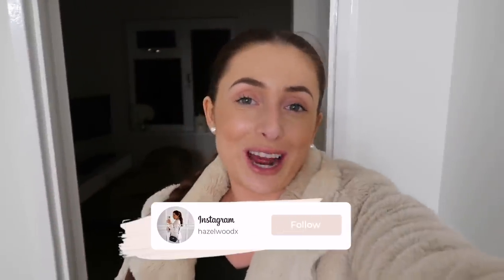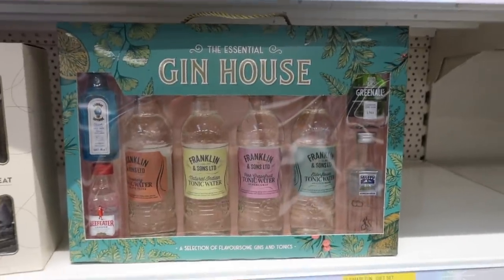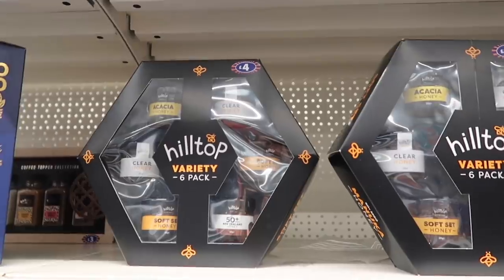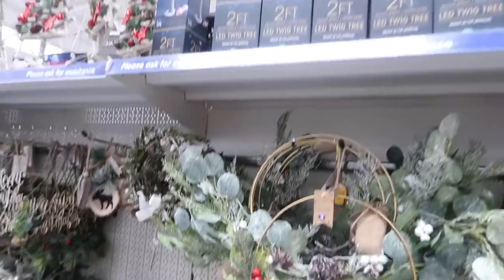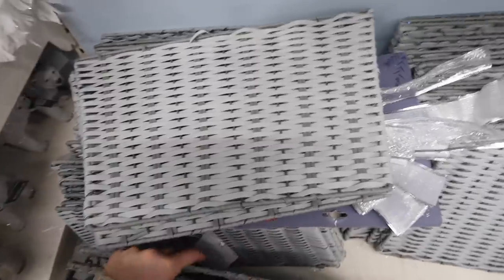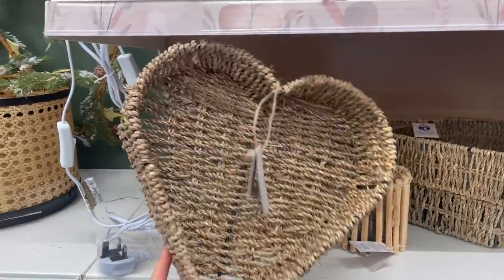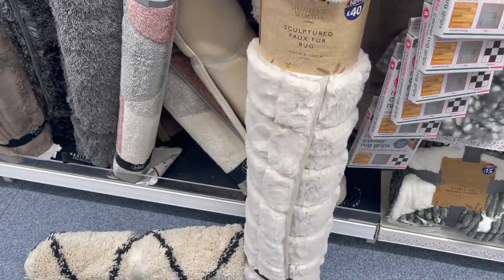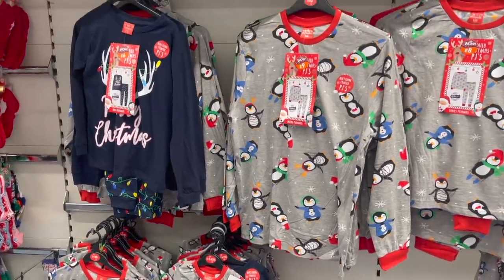WHAT'S NEW IN B&M CHRISTMAS 2021 | COME SHOP WITH ME | INTERIOR, GIFT IDEAS, CHRISTMAS DECOR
Items used on face:
Loreal true match in shade golden beige
Shiseido foundation
Too faced mascara
Benefit lash glue
Mac give me sun bronzer
Iconic london sheer blush in rose riot
Maybelline fit me concealer in shade 20 sand
Chanel cream bronzer
Maybelline Hydra Gloss
Collection matte lip creme in shade Caramel 2